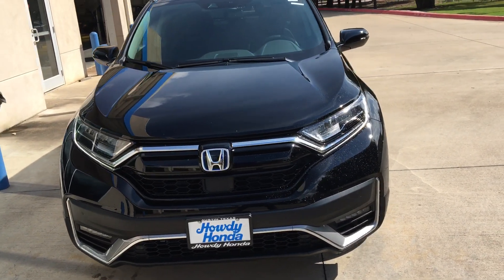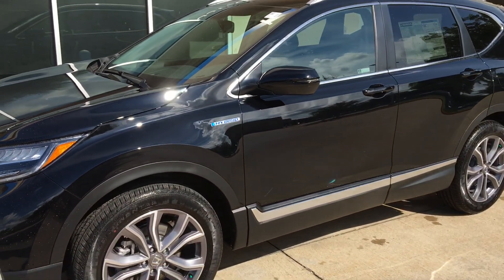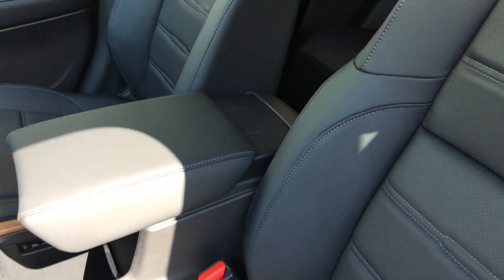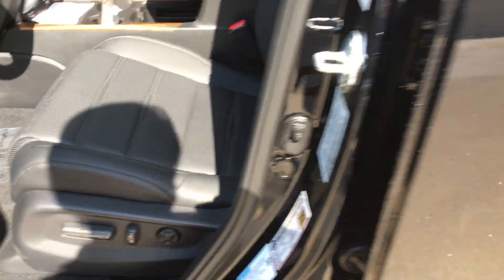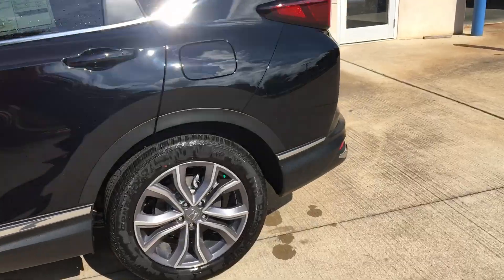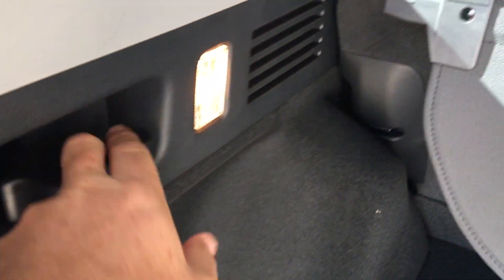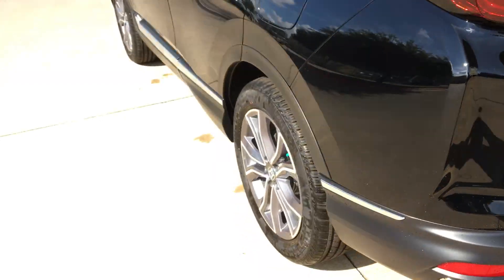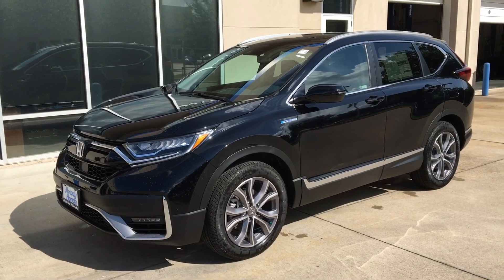from Nik Black CRV Hybrid at Howdy Honda